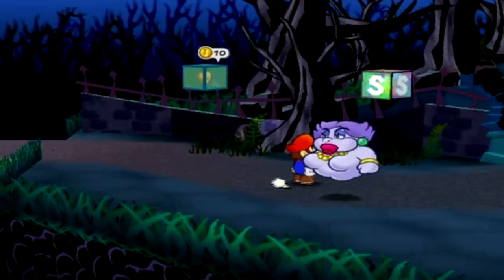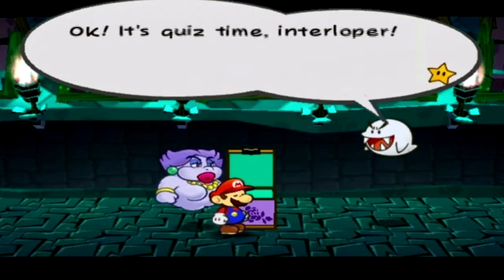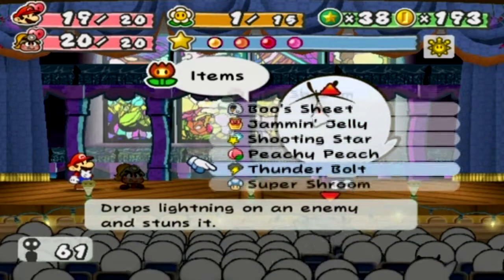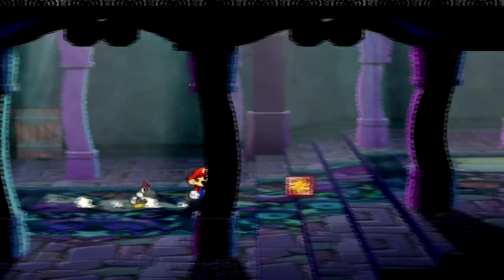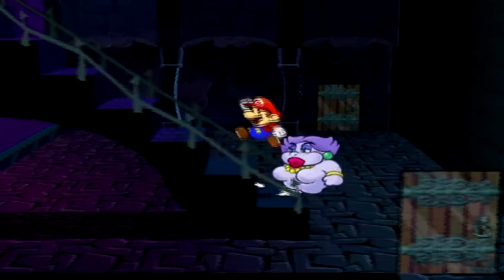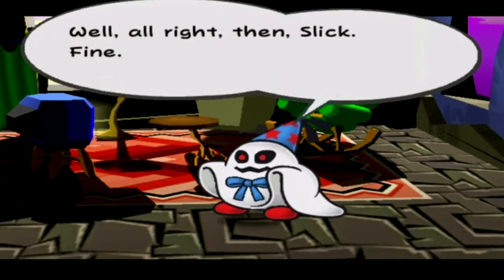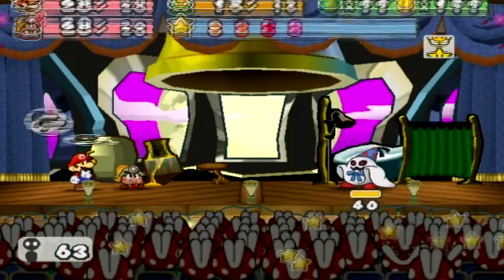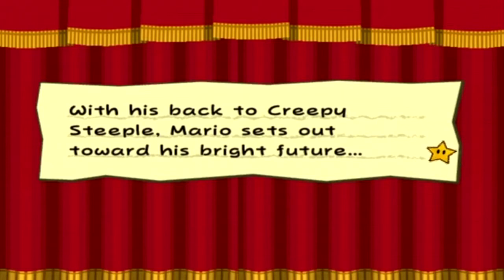Let's Play - Paper Mario The Thousand Year Door - Episode 25: Big Boo's Bash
I hope you enjoyed this episode of Paper Mario TTYD!

NeonJP~